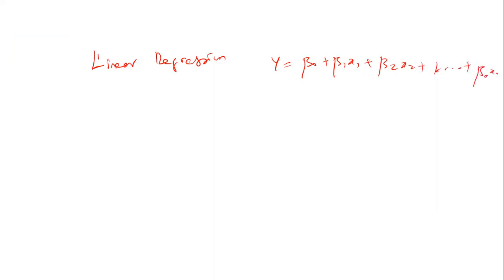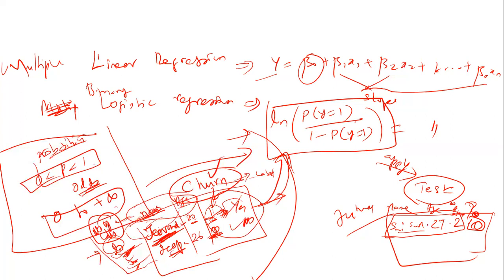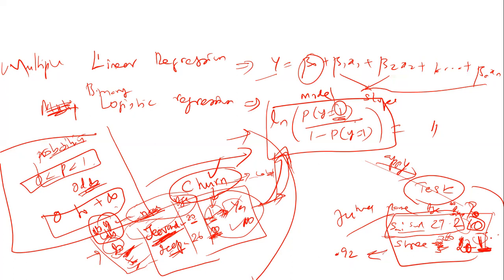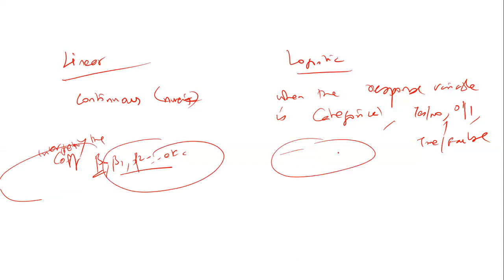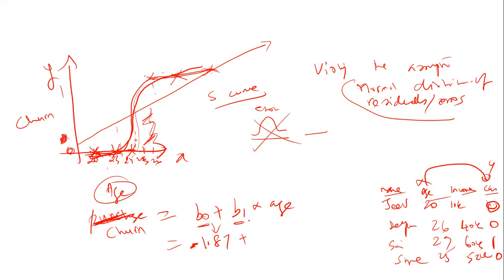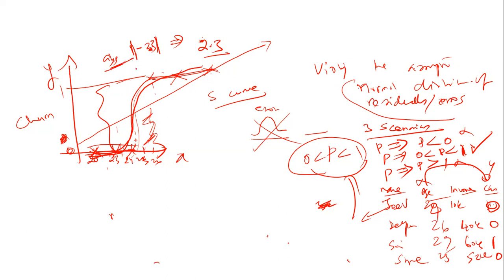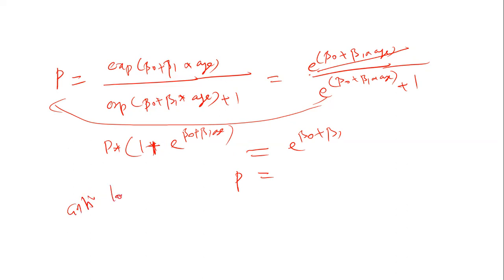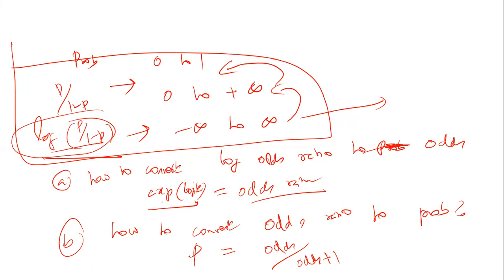Logistic Regression Intuition